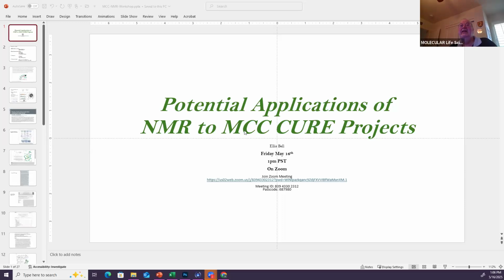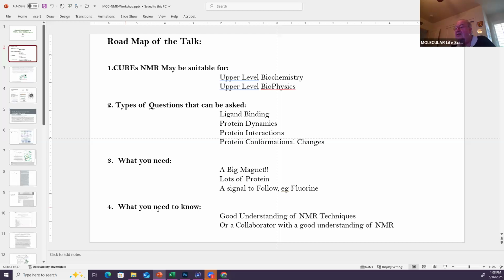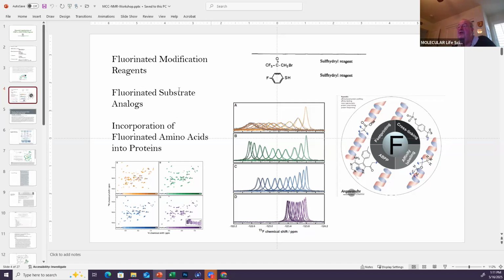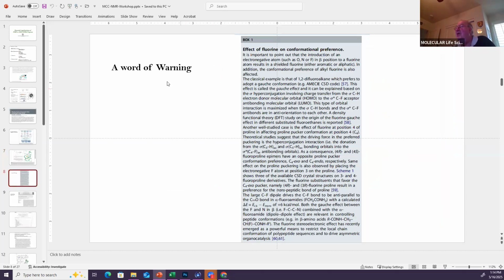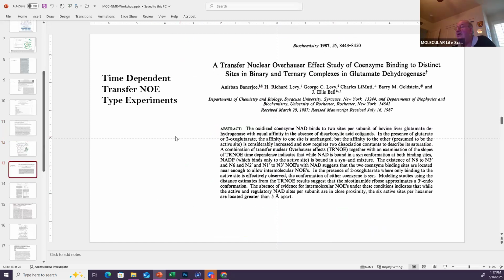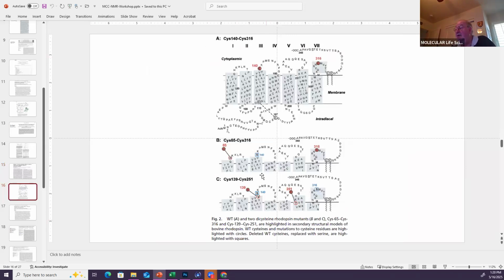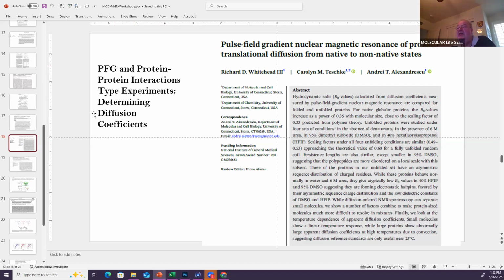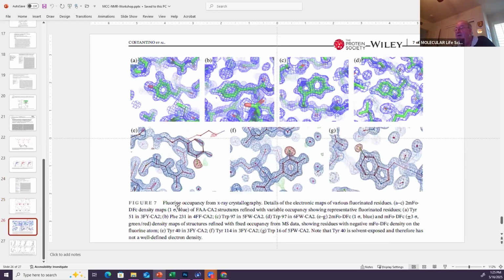NMR Applications for MDH CURES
See a nice discussion on how to use NMR to extend MDH CUREs in your teaching or research lab